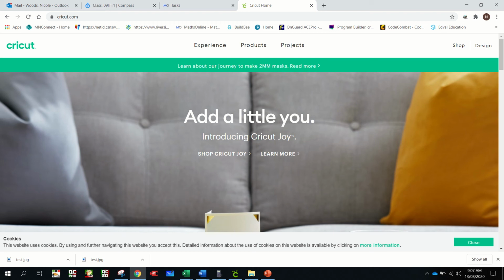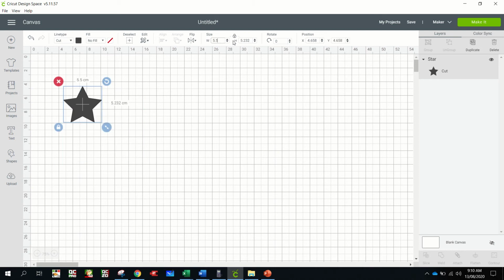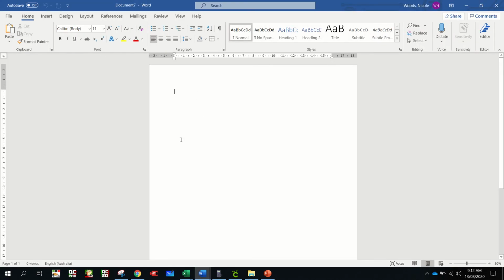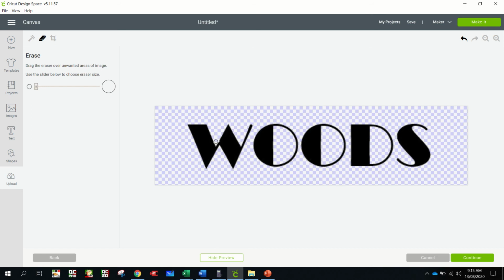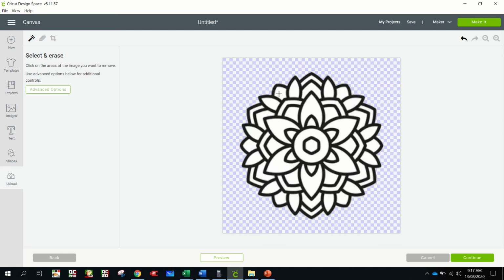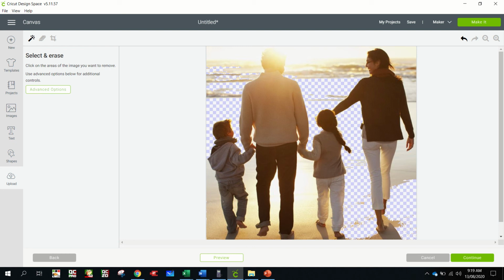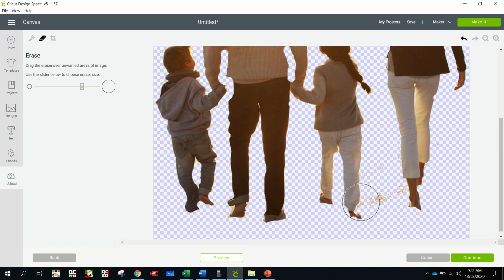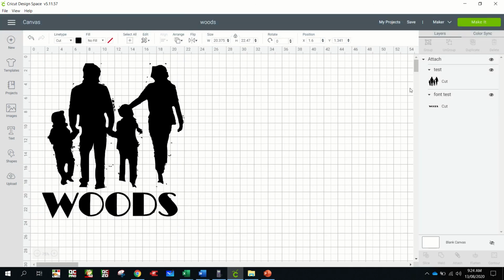how to design in cricut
This is a video aimed at students using Cricut Design Space for the first time.